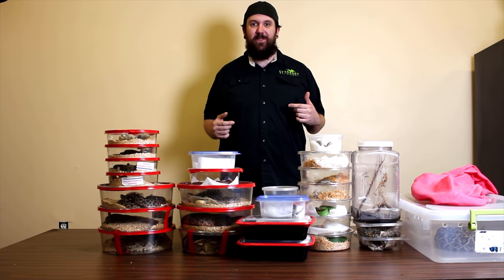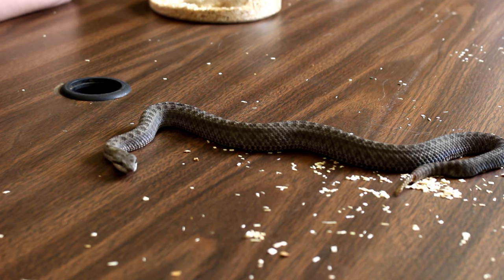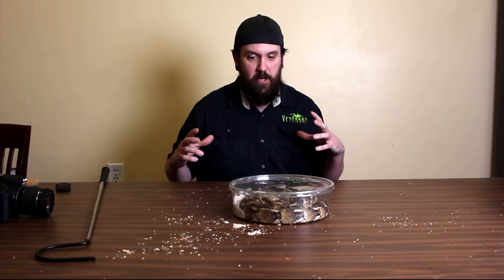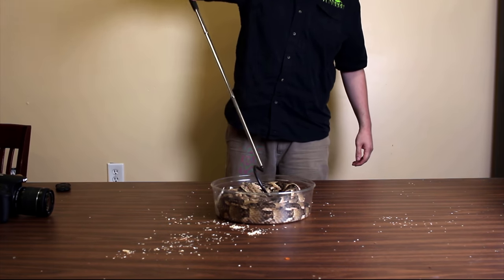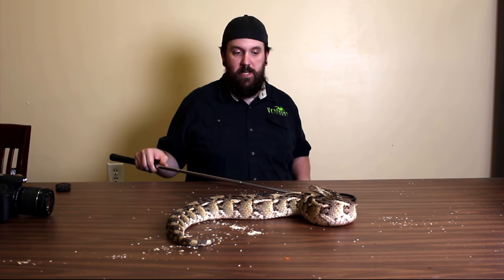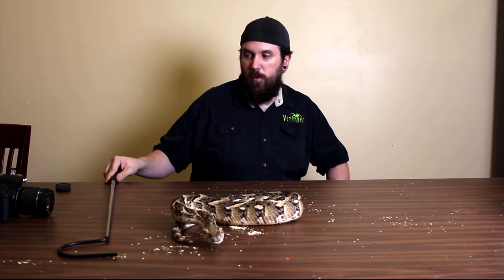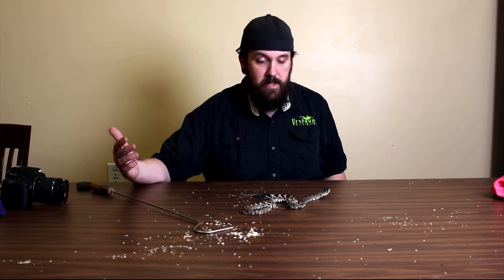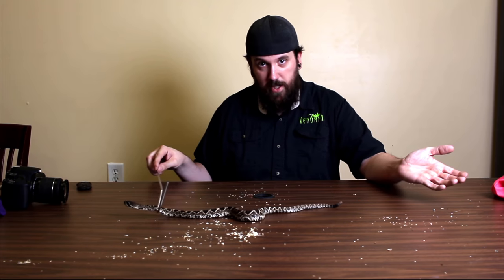HUGE VENOMOUS REPTILE Unboxing (35 New Venomous ) PART 3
This is the final part to my huge venomous reptile unboxing.
Part 3. you are here.